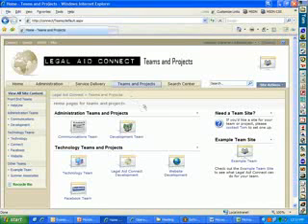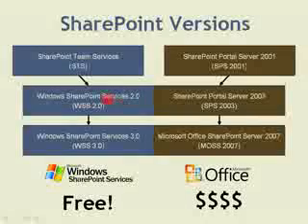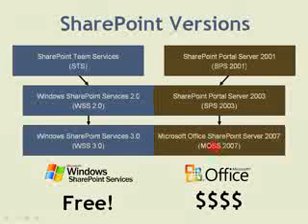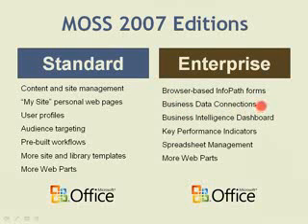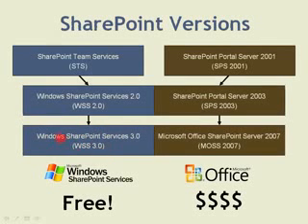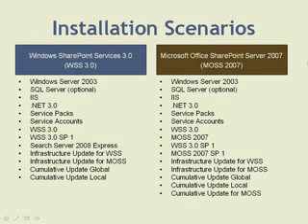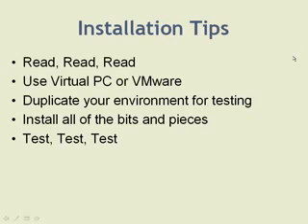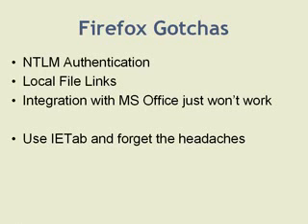Building an Intranet with SharePoint 6/7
This is a webinar I gave to the Ohio Legal Assistance Foundation Technology Advisory Group covering the intranet I created using Windows SharePoint Services 3.0.